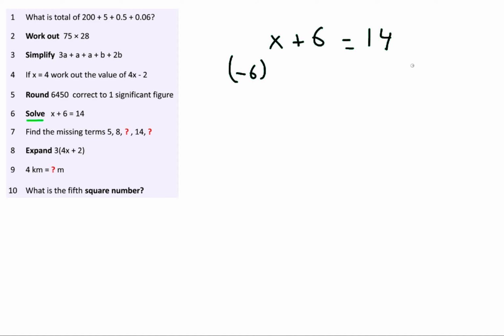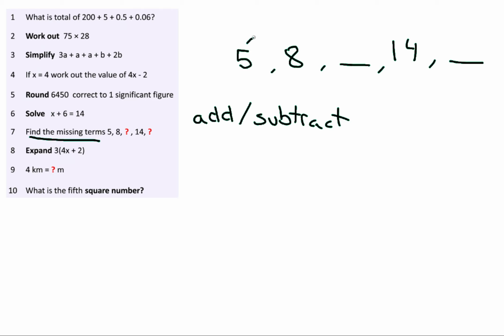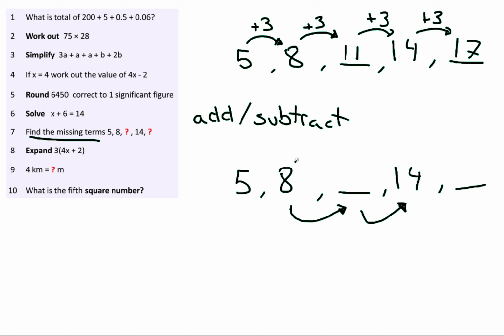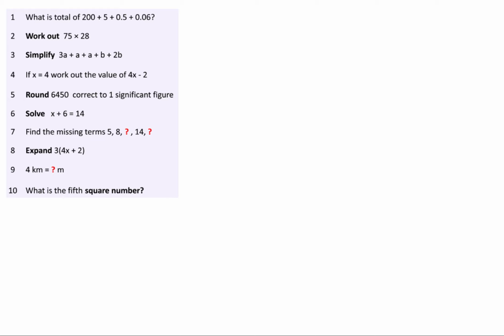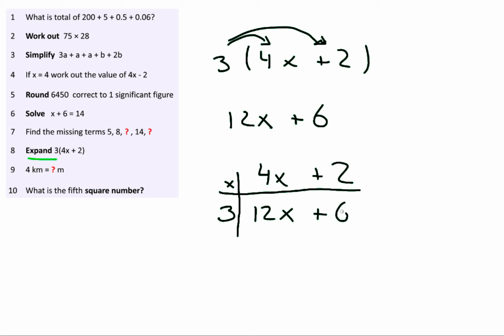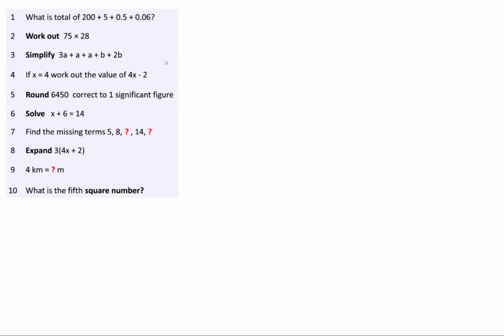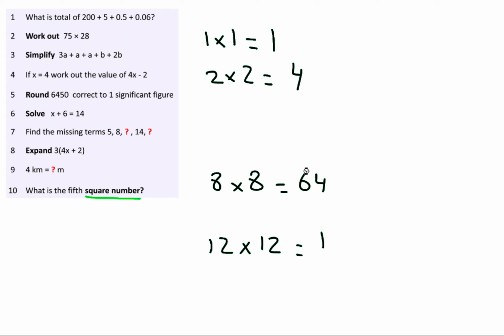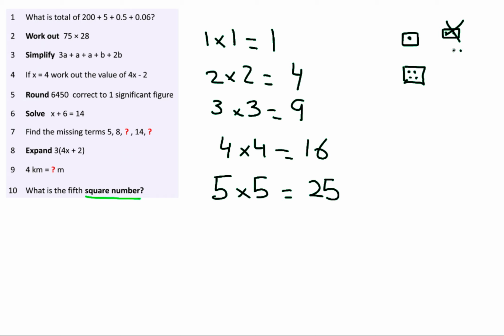Starter Part 2 30/3/20